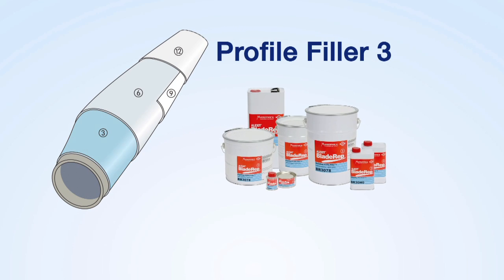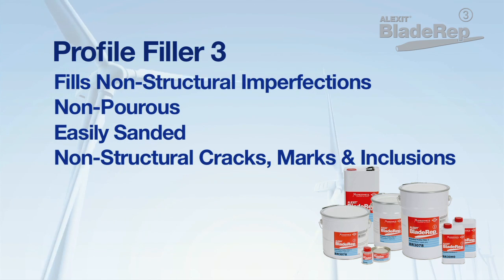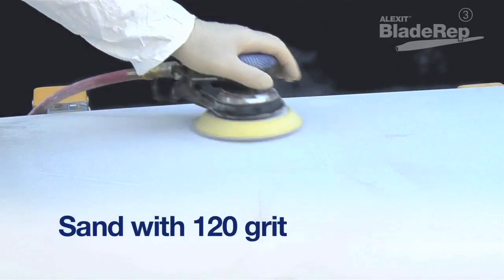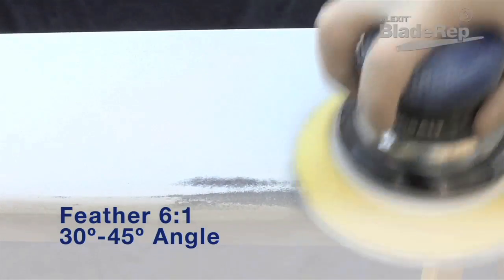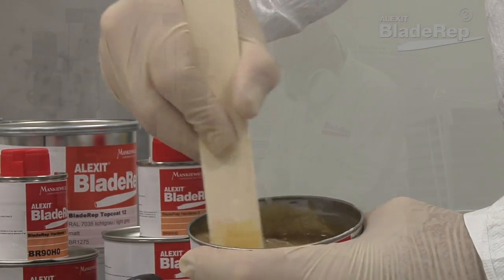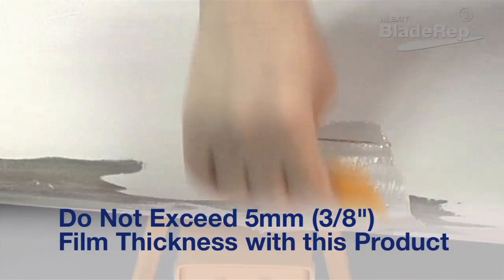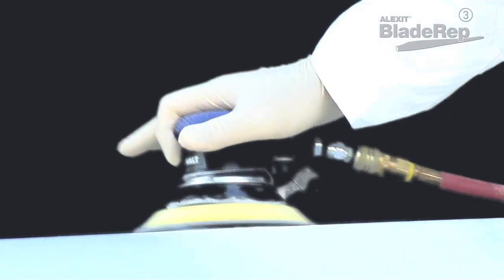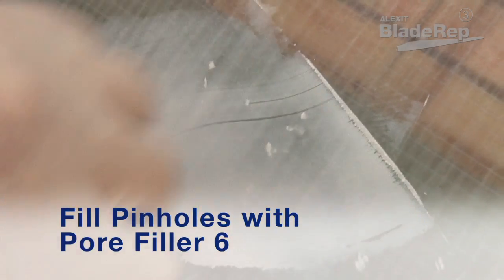BladeRep Profile Filler 3 (part 5 of 8)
- Application instructions for Profile Filler 3, part of Mankiewicz's ALEXIT BladeRep coatings system for wind turbine blades. This is the fifth segment in an eight part instructional video series.